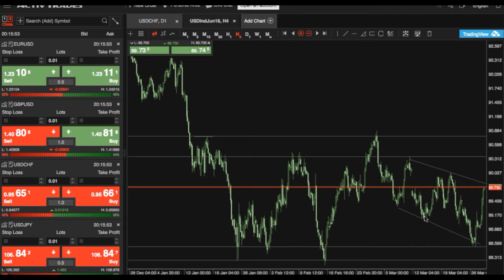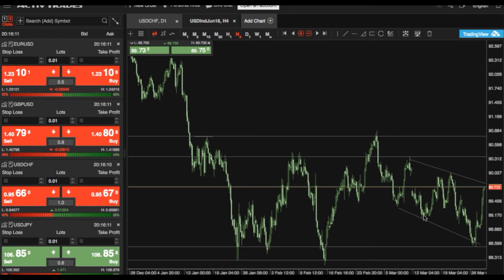Biggest Market Movers - 29/03/2018